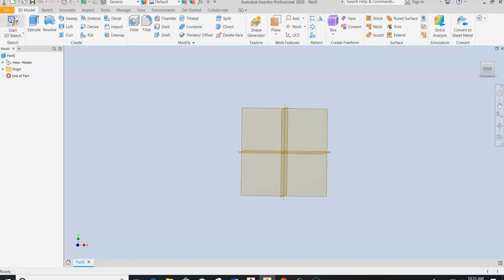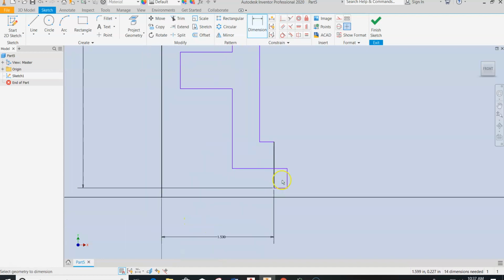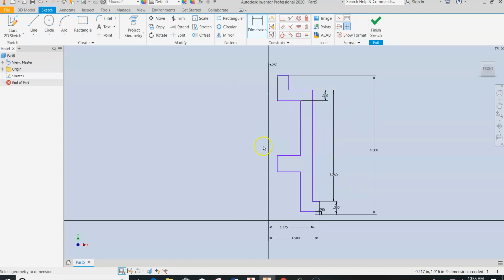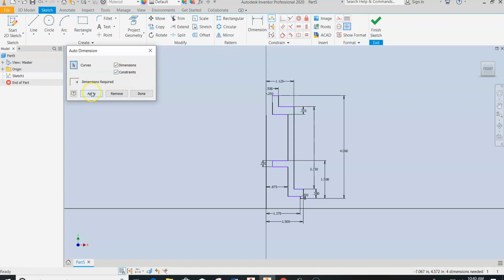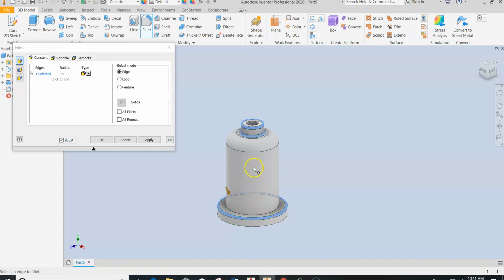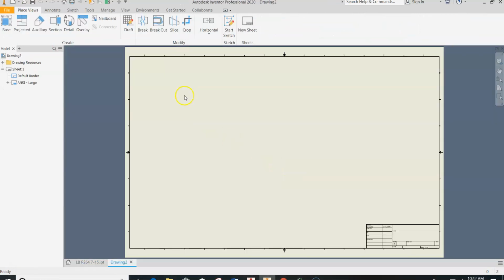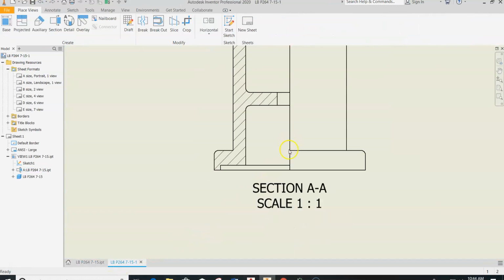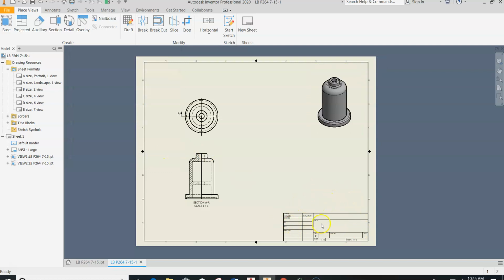7 15 Offset section Instructions